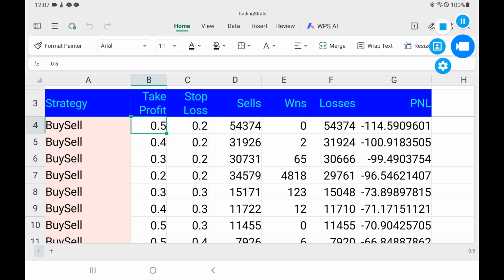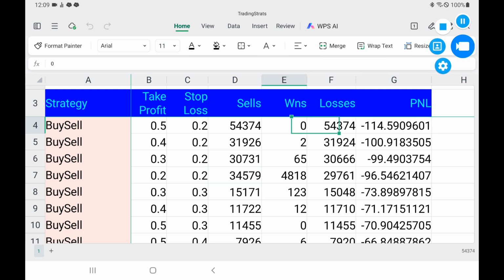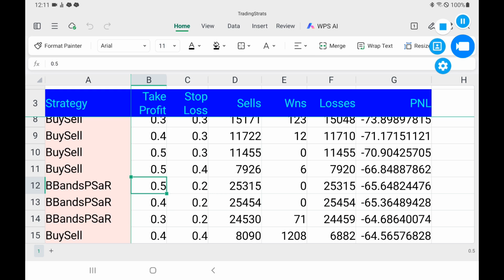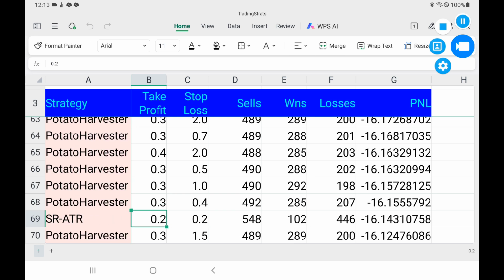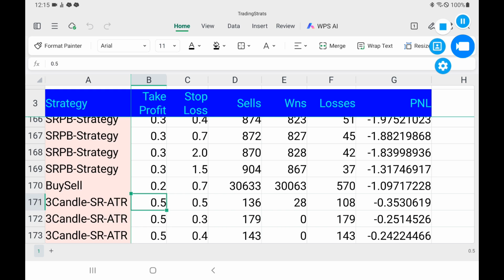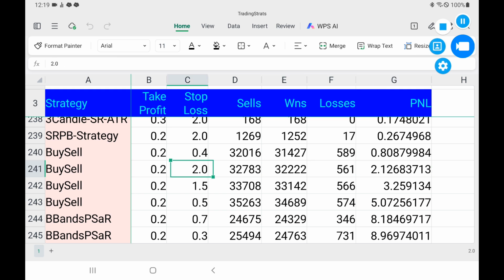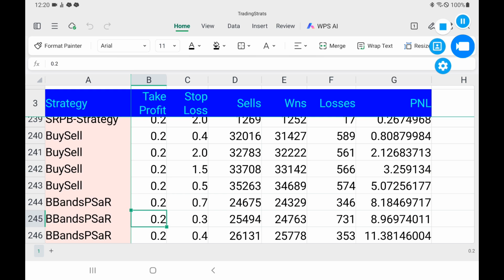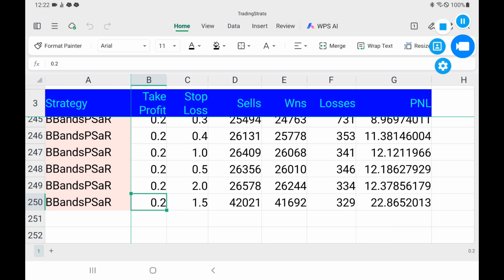Negative Risk-to-Reward Trading Strategy: Backtesting Profitable Algorithmic Models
I've talked about negative reward to risk ratios in the past and shown how they can be positive. This spreadsheet shows even more information in just how well they can be but only if you have the right strategy. Check it out and share your thoughts.